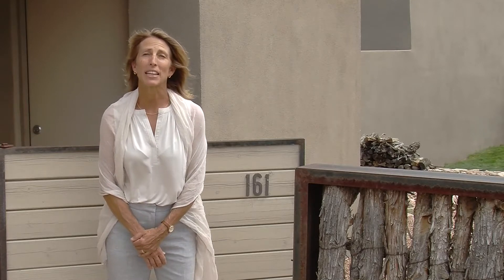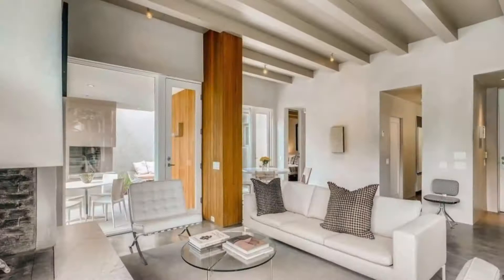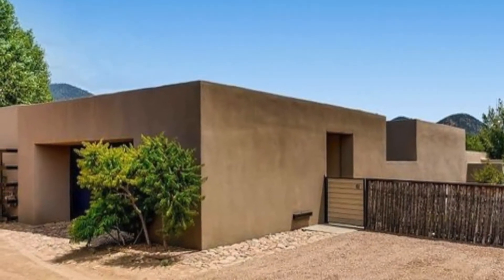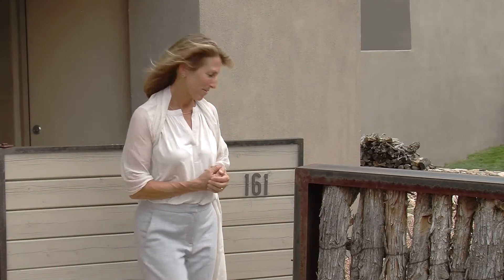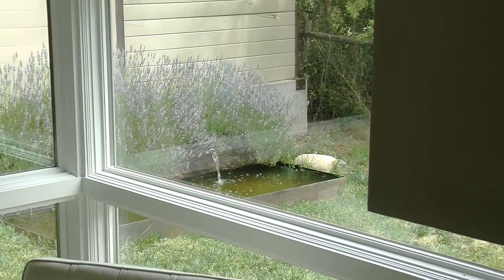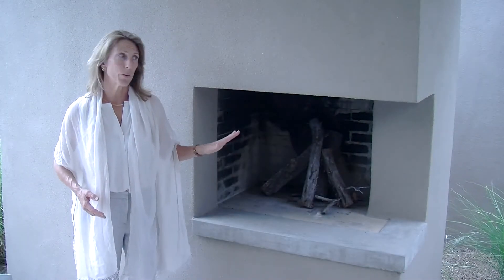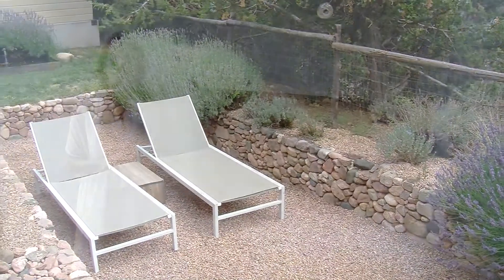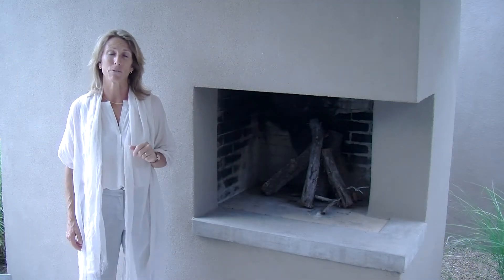Stephanie Duran Presents 161 Armijo Lane, Santa Fe, New Mexico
This contemporary home is livable art. Designed by Trey Jordan, it is affectionately known as “The Pearl House”. Unparalleled in its sophisticated elegance, the property has 2 bedrooms, 2 baths and a 2-car garage with an attached office space. The outdoor areas exude zen-like serenity and are framed by views of Picacho Peak and Atalaya Peak. Located on a beautiful .20 acre lot, the original plan for this property was to build a guest house (The Pearl) and then a larger main house in the future. The owners loved the house and chose not to move forward with the future main house concept. Thus, the option to build still exists! This is an incredible opportunity to purchase a Trey Jordan beauty: Walkable to Canyon Rd, easy access to the Dale Ball Trail System and a one-of-a-kind jewel.

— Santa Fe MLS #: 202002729